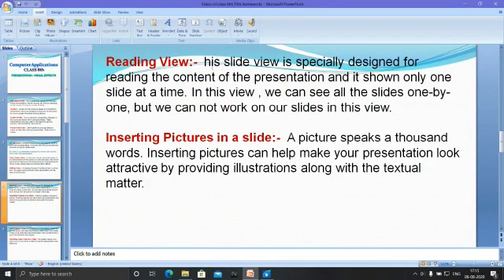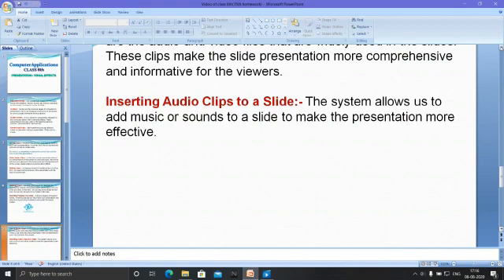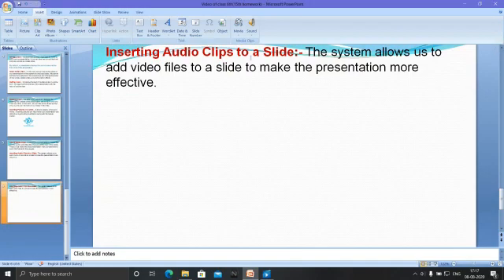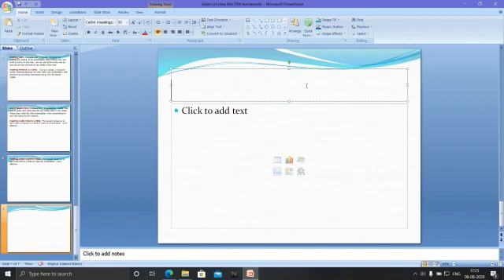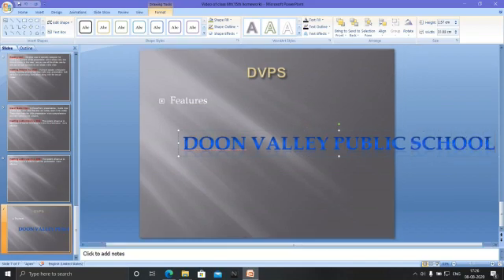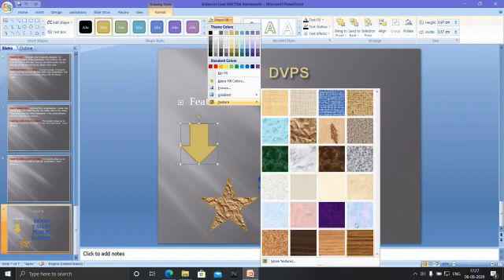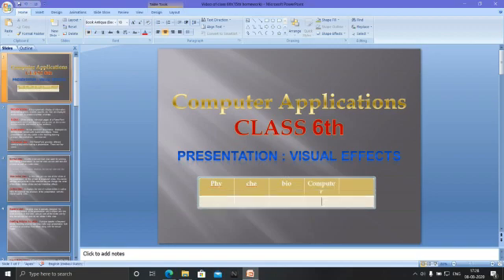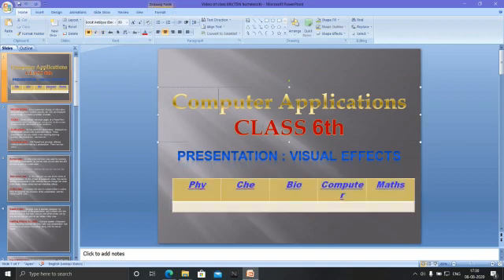CLASS:- VI(Sixth) "COMPUTER APPLICATIONS" CHAPTER - 3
"PRESENTATION: VISUAL EFFECTS"